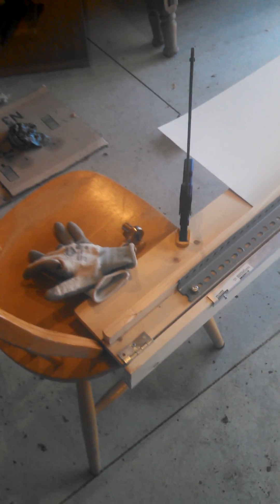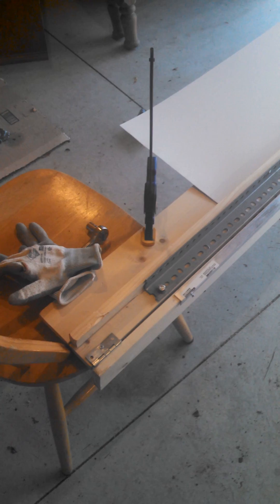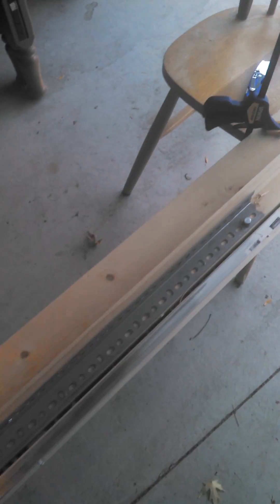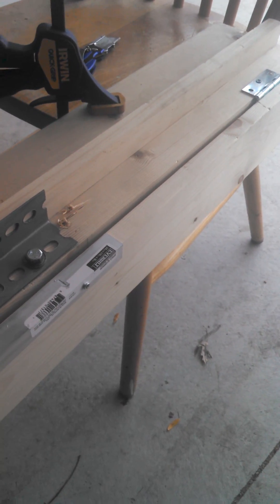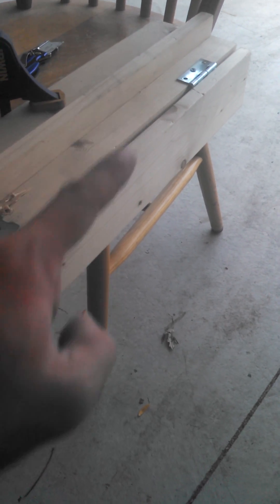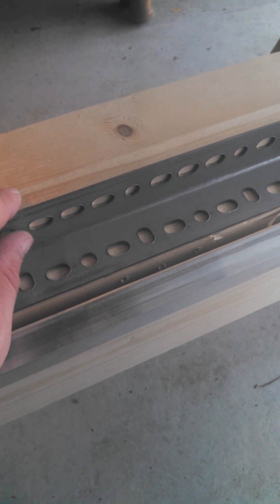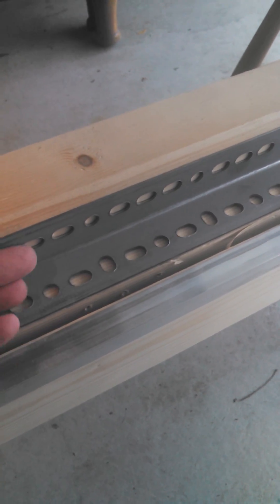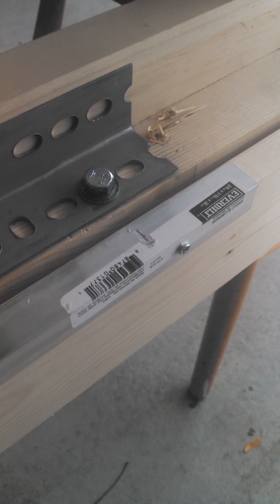Aluminum brake. Homemade for $30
Aluminum bender/break made with simple hardware store supplies.